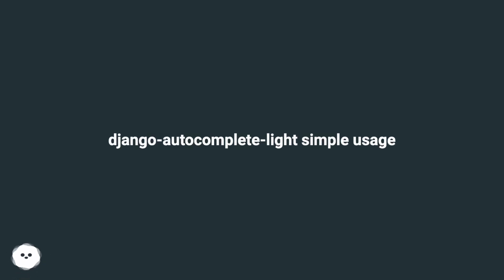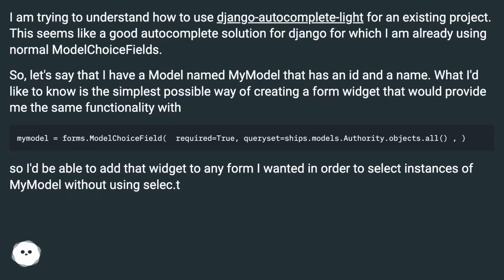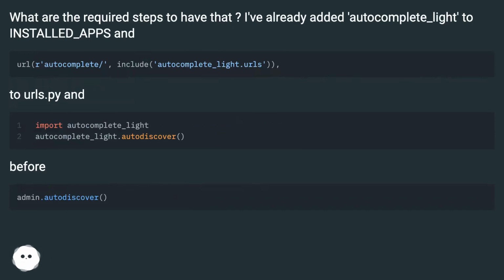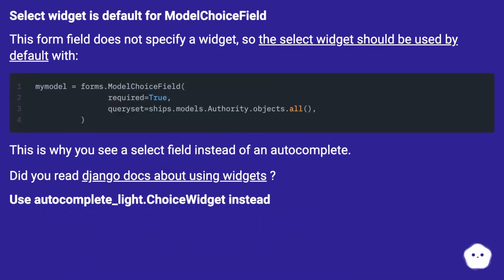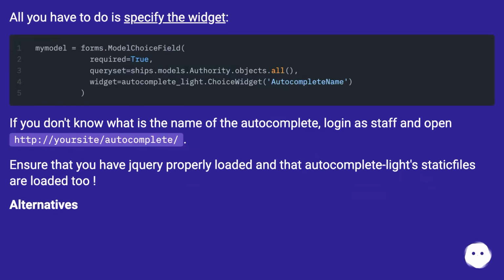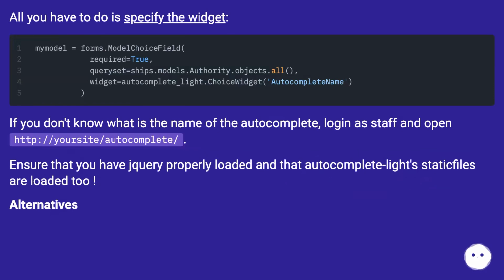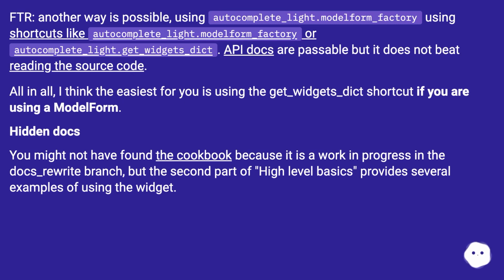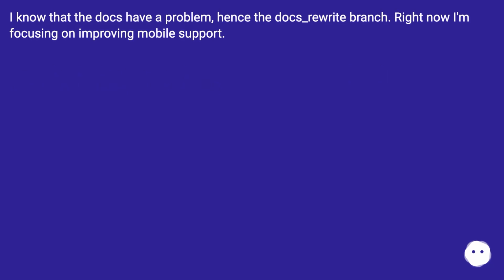django-autocomplete-light simple usage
Chapters
00:00 Django-Autocomplete-Light Simple Usage
01:07 Accepted Answer Score 20
02:36 Thank you